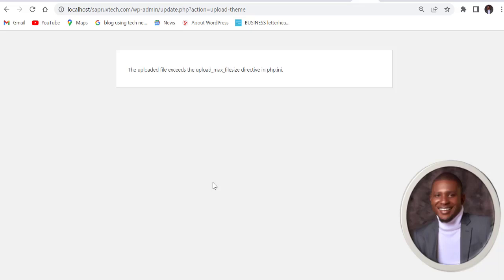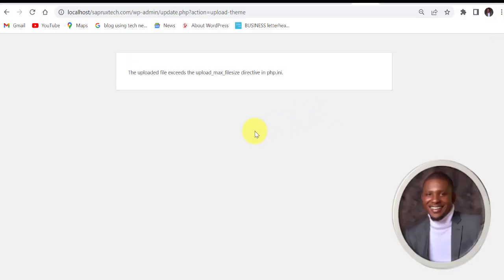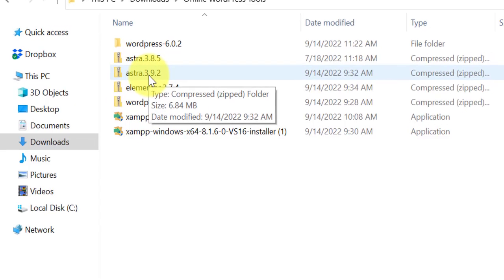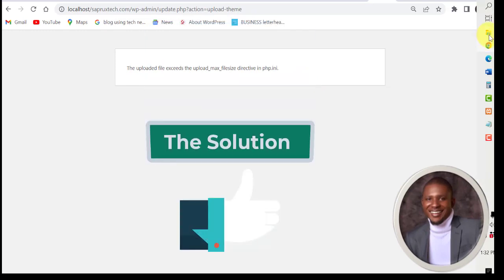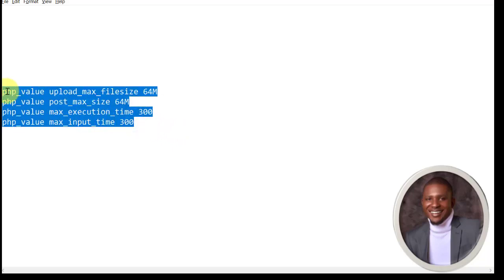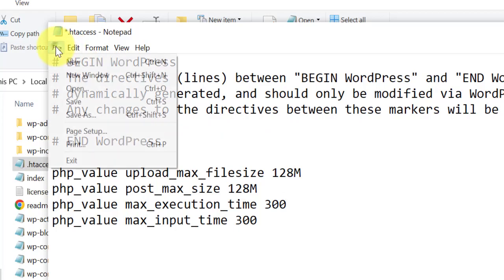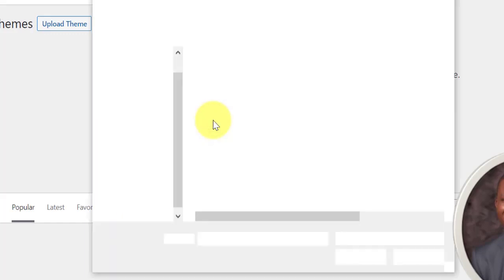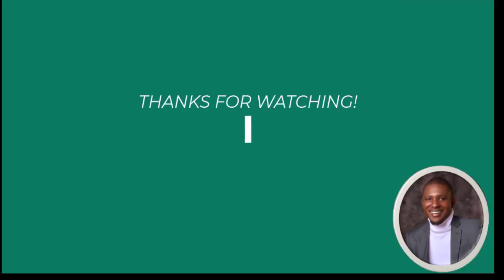This upload file exceeds the upload_max_filesize directive in php.ini - error solved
An easy method of solving the "This upload file exceeds the upload_max_filesize directive in php.ini" error message while uploading a theme, plugin, or any large media file on a WordPress website. I have done it here on a localhost (xampp) website but you can do it in CPanel if your website is already on the online server. If you have any challenges, put them in the comments section so I can attend to them.

If you need further assistance, join my Exclusive Support Group

Buy my book:
10 KEYS TO SELF-MOTIVATION WHEN CODING